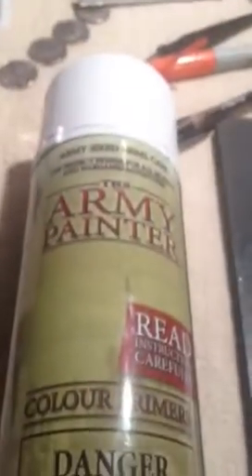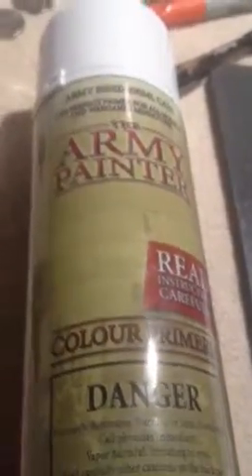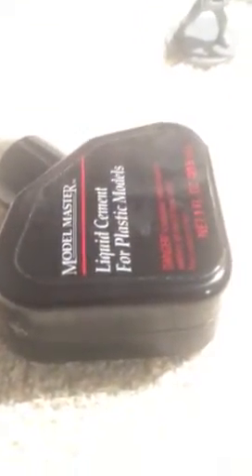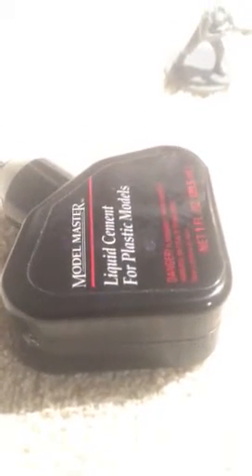Bolt Action Assembly 2